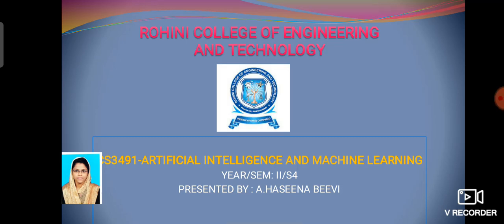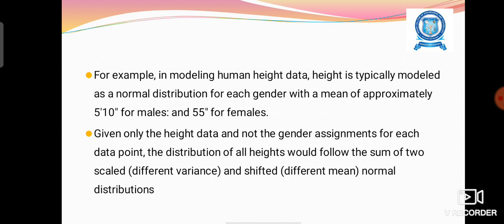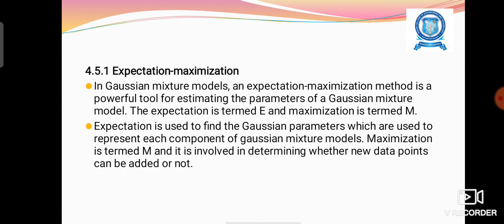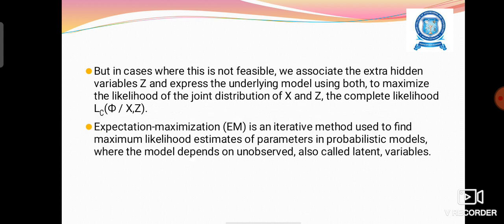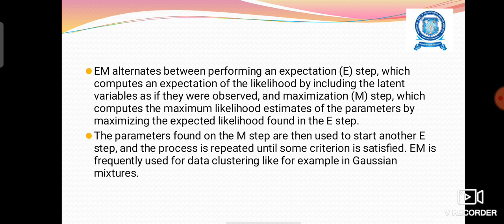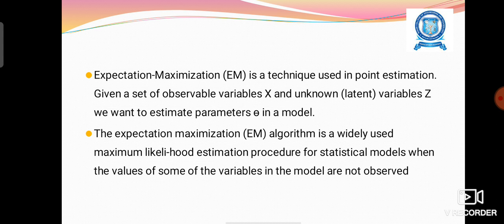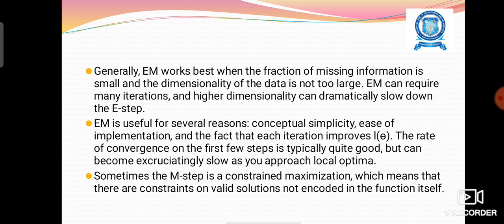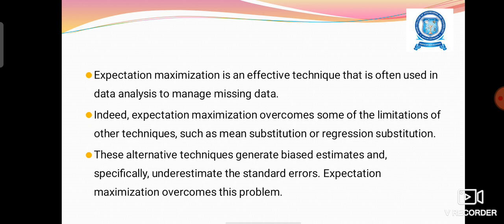Gaussian mixture models